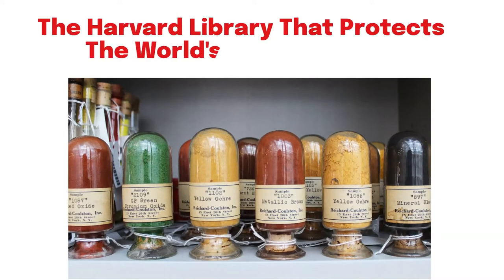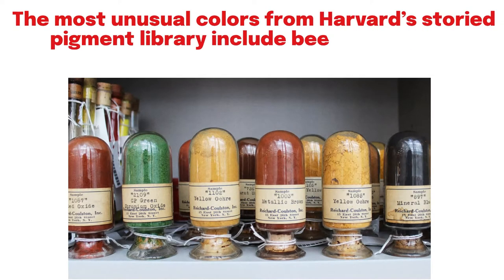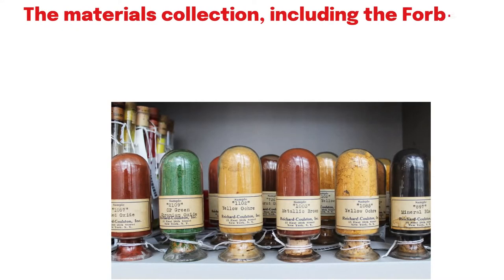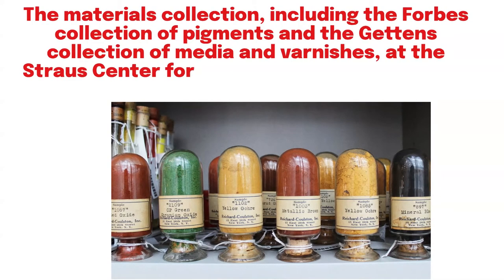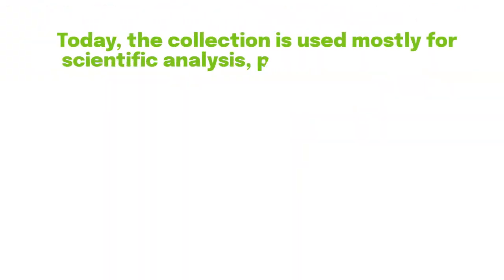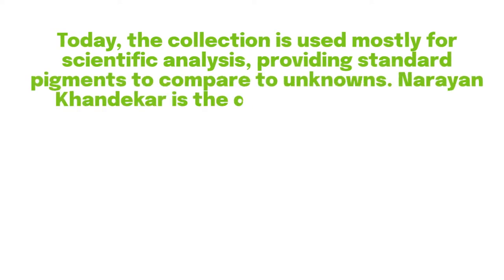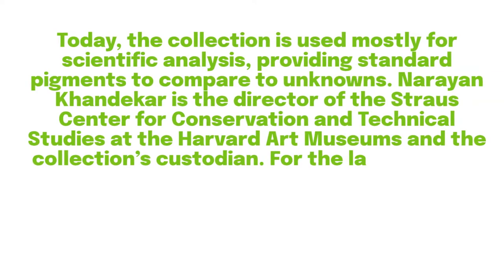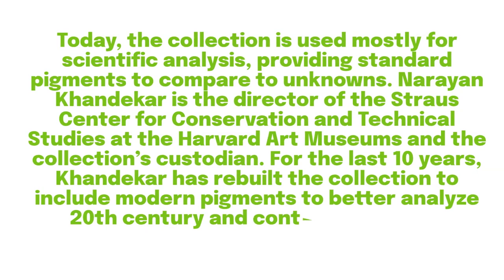The Harvard Library That Protects The World's Rarest Colors # shorts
The channel's intention is to provide you with Good information which will add value to your life and provide you knowledge about the world in which we are staying.

Translated titles:
La biblioteca de Harvard que protege los colores más raros del mundo

Die Harvard-Bibliothek, die die seltensten Farben der Welt schützt

La bibliothèque de Harvard qui protège les couleurs les plus rares du monde

A biblioteca de Harvard que protege as cores mais raras do mundo

हार्वर्ड लाइब्रेरी जो दुनिया के सबसे

مكتبة هارفارد التي تحمي أندر الألوان في العالم

হার্ভার্ড লাইব্রেরি যা বিশ্বের বিরল

保护世界上最稀有色彩的哈佛图书馆

Perpustakaan Harvard yang Melindungi Warna-Warna Paling Langka di Dunia

Гарвардская библиотека, которая защищает самые редкие